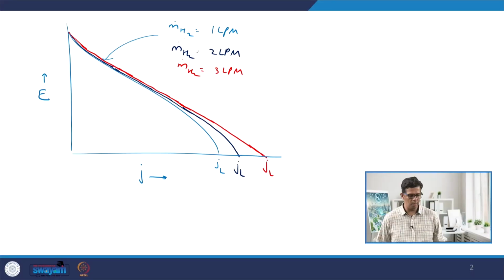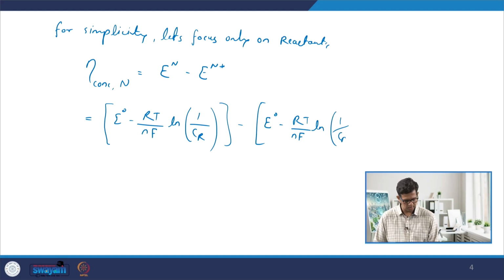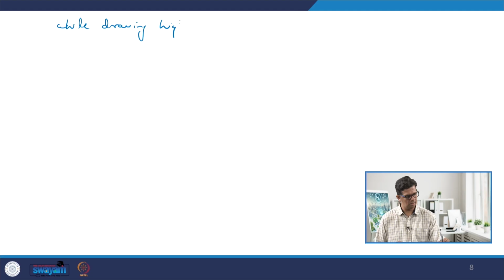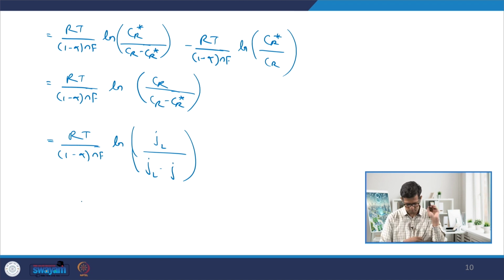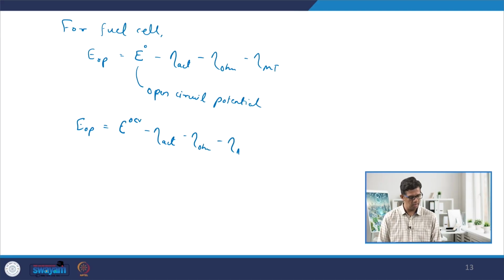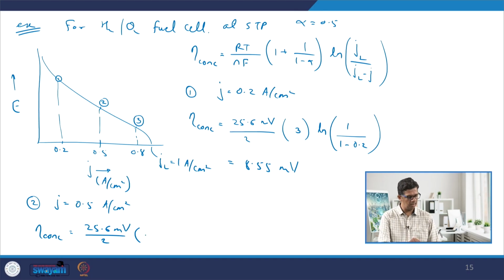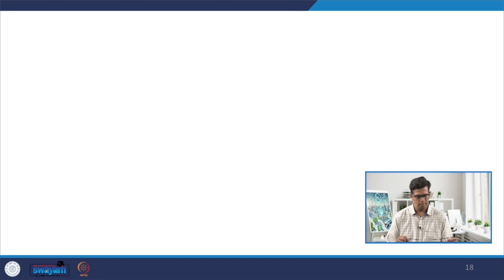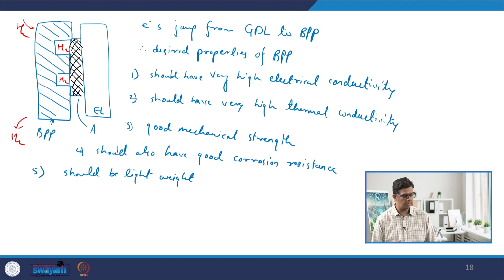Lec 43: Concentration loss and numerical problems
This lecture addresses concentration losses at high current, modifying the Nernst and Butler-Volmer equations for electrode reactant concentration. It also includes solved numerical problems and discusses methods to minimise mass transport losses.